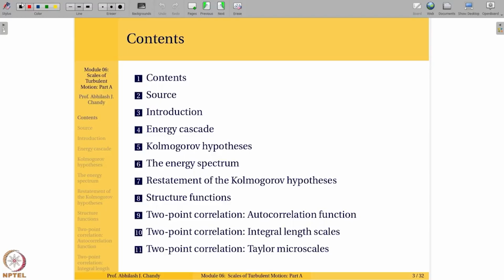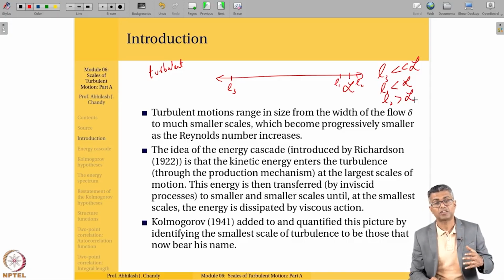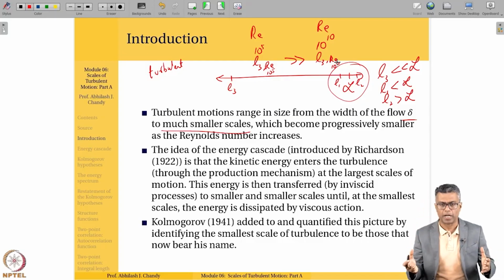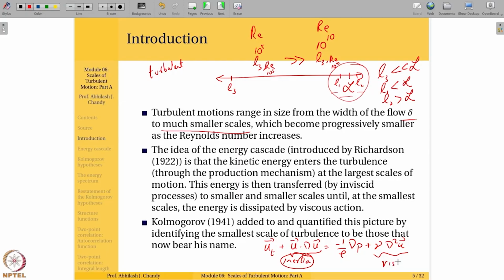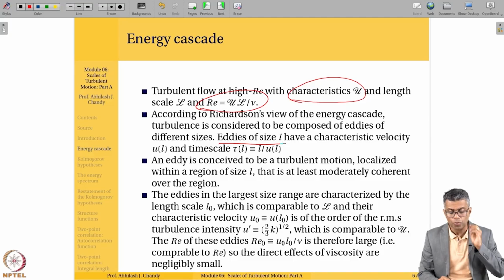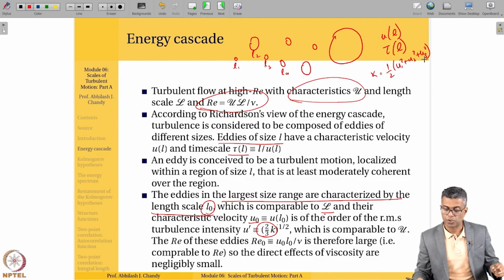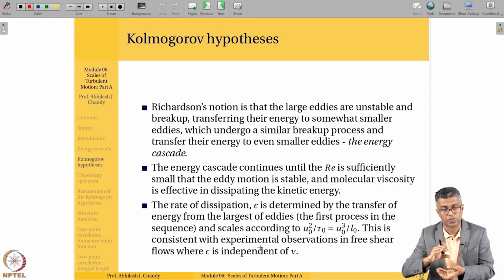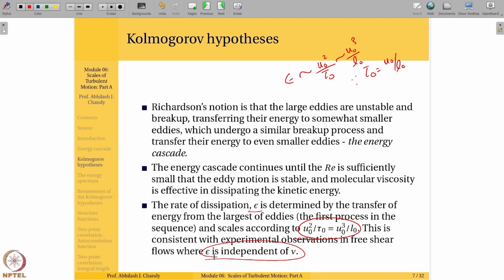Lec26: Energy cascade